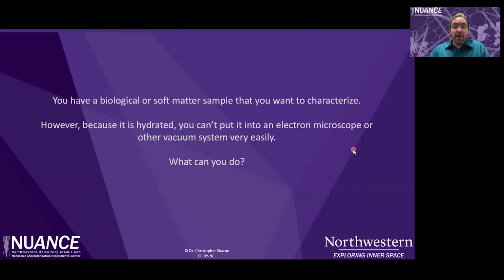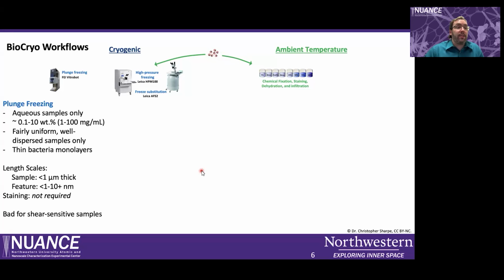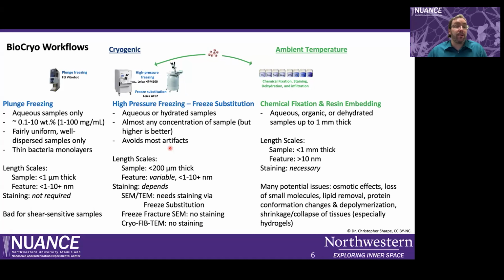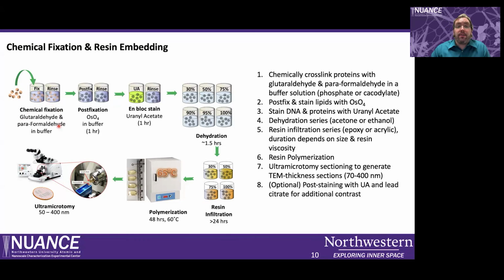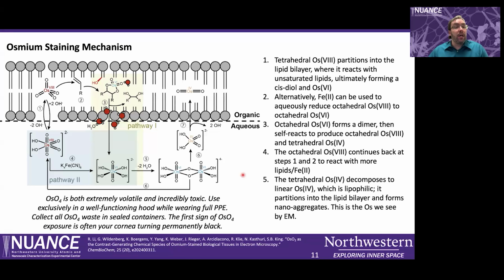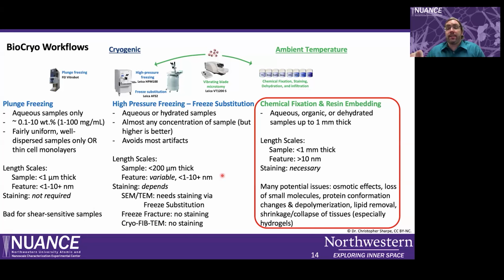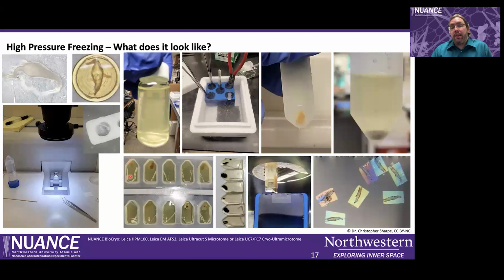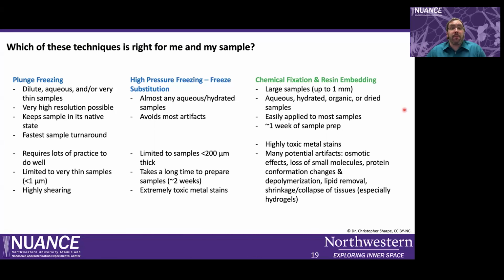Tech Talk: Common Cell and Tissue Embedding Protocols at BioCryo: HPF-FS and Chemical Fixation